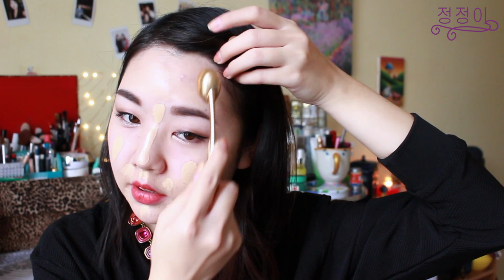How To: Foundation & Concealer Routine for Trouble Skin Type (Acne, Hyper-pigmentation, Sun Spots)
Hello and welcome to the very first episode of my “How To” series!
I decided to create this segment in my channel with the mindset to guide and help you guys who suffer from similar things as I do, and for those who are curious on how to do certain things.
This very first episode is specially important to me, because as many of those who suffer from acne and hyper pigmentation and other skin troubles know, it can be very discouraging and frustrating, but I want to help all of you and help you boost that confidence with the different ways and techniques I have found in my years doing makeup.

I hope you enjoy this new series, and I do hope I can help in some way!

And as always, thank you for all your love and support!

-Iope Super Vita Extra Moist Fundation (Super Vanilla)
-Burberry Fresh Glow Nude Radiance (#1)
-Makeup Forever Full Cover Concealer (#5)
-Laneige Cushion Concealer (Light)

B R U S H E S  U S E D
-Sigma 3DHD Precision
-Etude House Secret Brush 121 Skin

-Jumper: Michael Kors
-Necklace: UAL

S H O P P I N G  W E B S I T E S  /  C O U P O N S

Etude House Secret Brush 121 Skin sent from MemeBox for review purposes. Everything else I purchase on my own.
All thoughts are my own and honest opinions.

X O ♥
Cristina